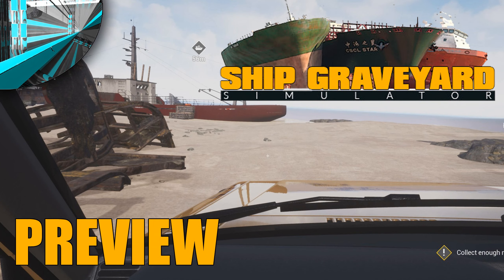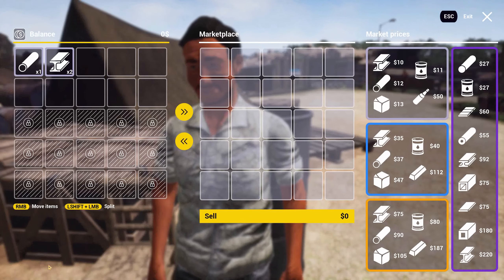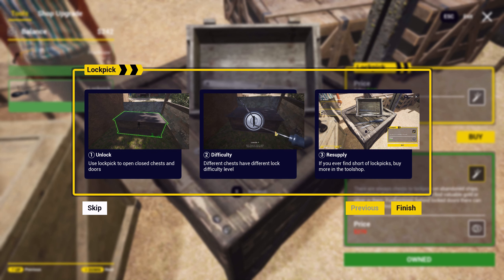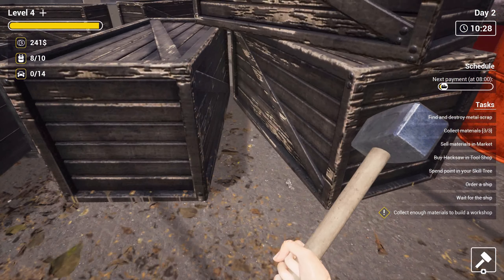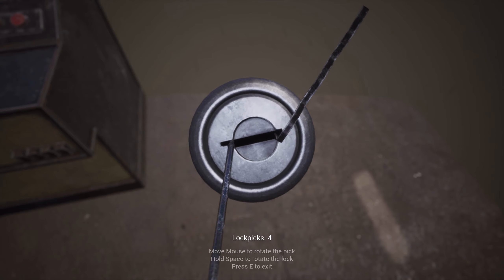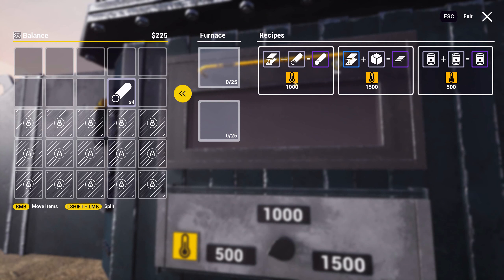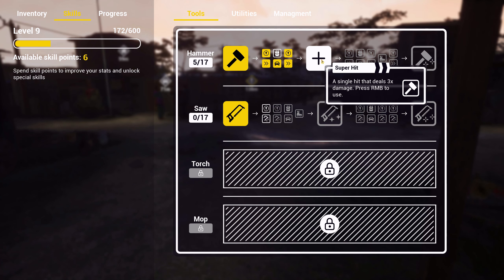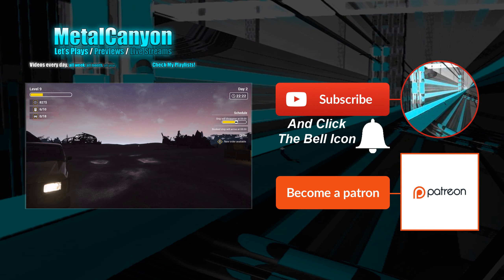Ship Graveyard Simulator - Preview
A game about breaking down ships and selling the materials.

"Visit the largest ship graveyard in the world. A dozen kilometers of beach filled with wrecks. Hundreds of ships wrecked on the coast. Thousands of tons of steel. Choose the most valuable ship for you and start the adventure. Play as one of the workers during the most dangerous work in the world!"